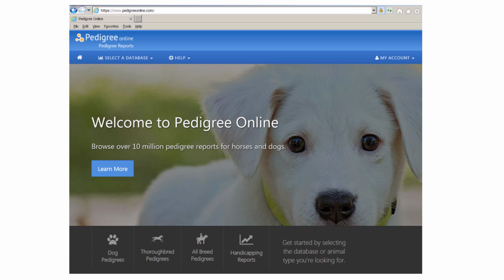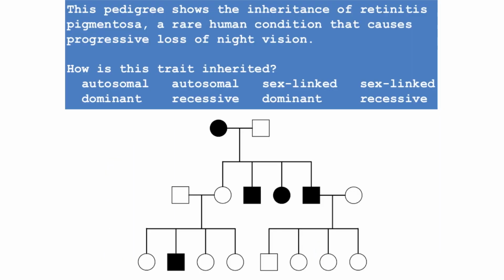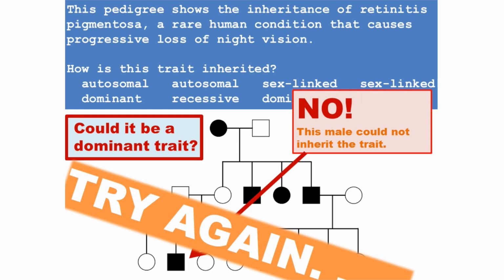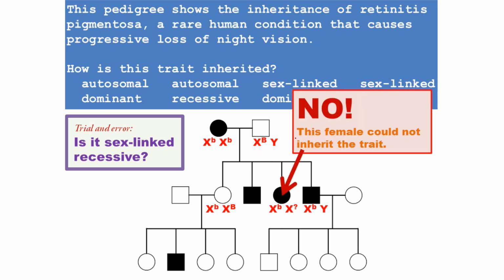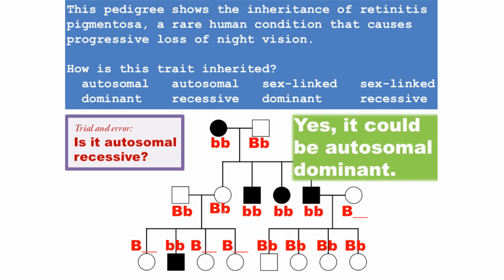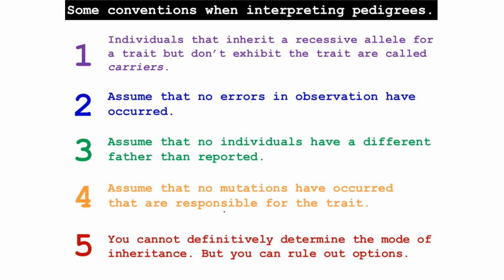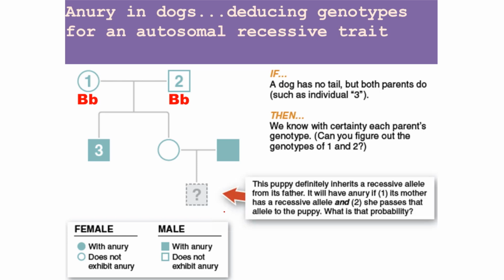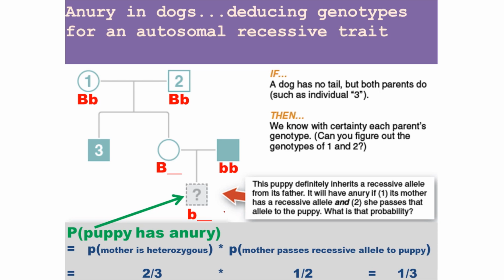04 Interpreting pedigrees